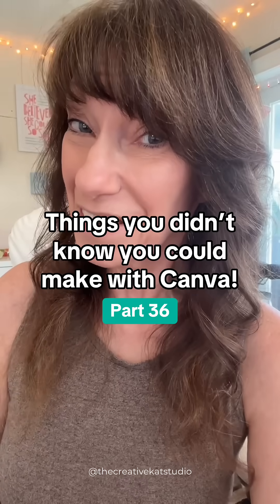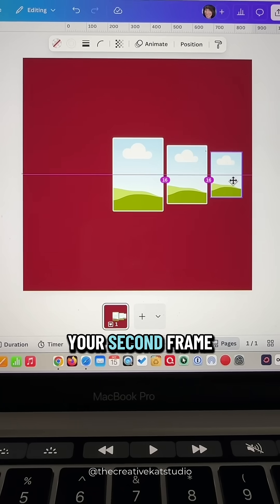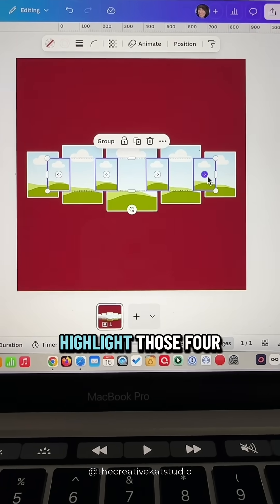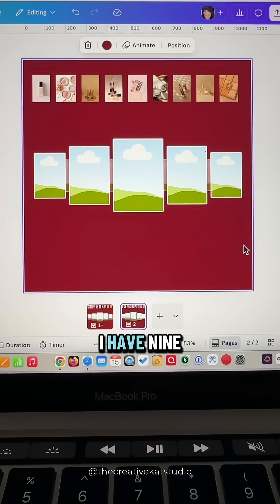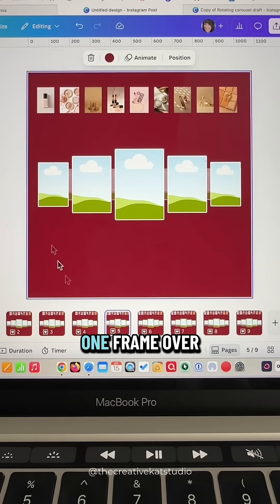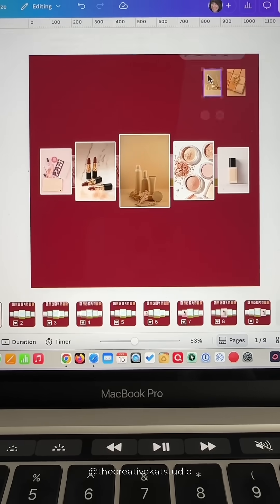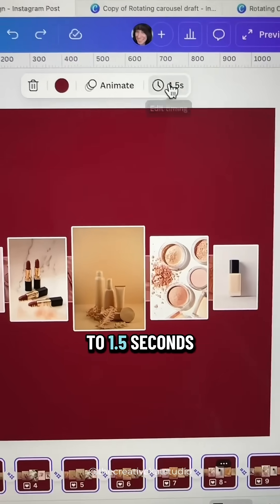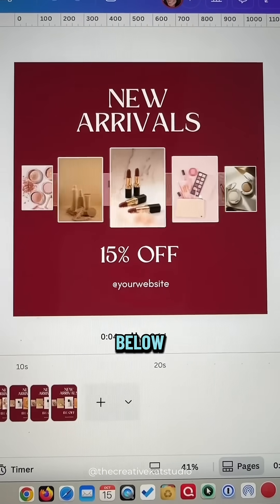Create rotating image carousel posts in Canva.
Boring static posts? Not anymore. 😎✨

You can make animated Canva posts like this using the Match & Move transition — and it works in both the Free and Pro versions! Create a grid of frames, duplicate your pages, and move each image one frame at a time to make it look like it’s moving across your design.

This technique is perfect for reels, product showcases, or scroll-stopping social content.